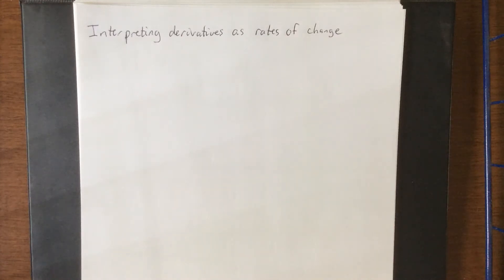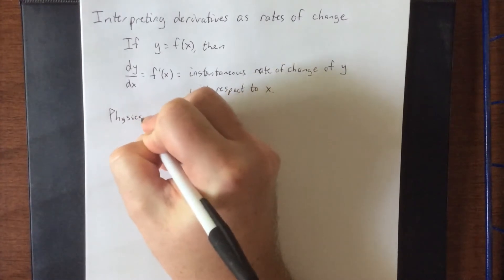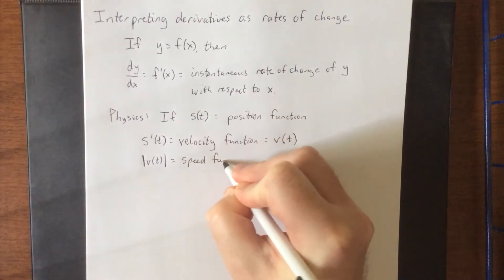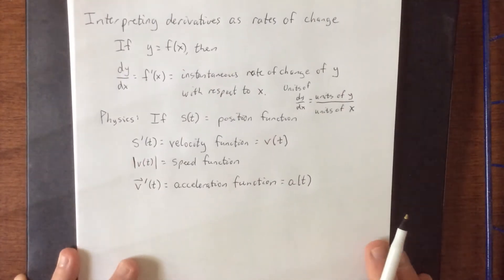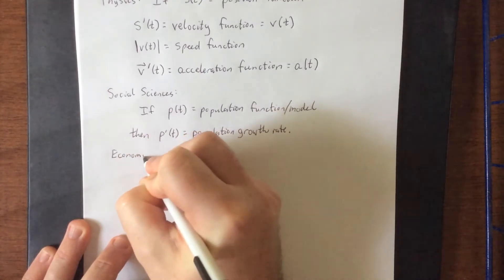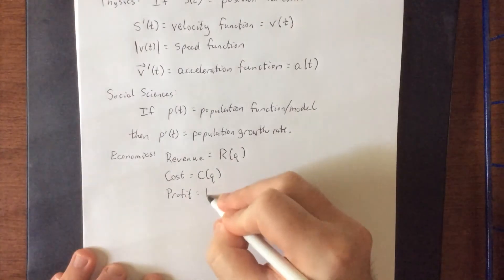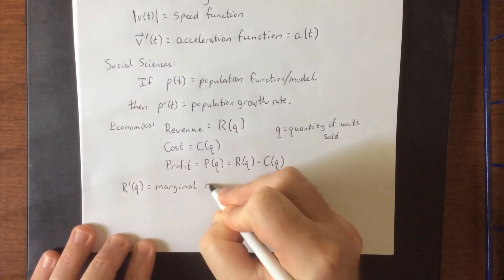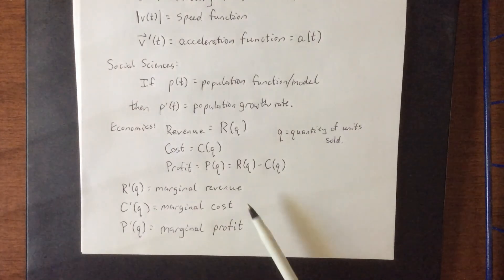Some interpretations as rates of change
Given functions that represent actual real world quantities, interpret their derivatives as rates of change and give them names